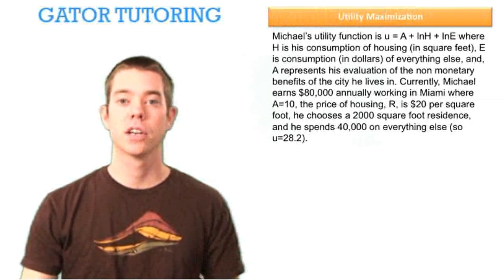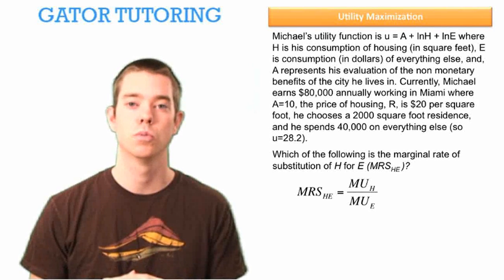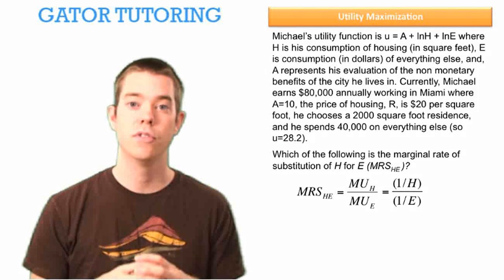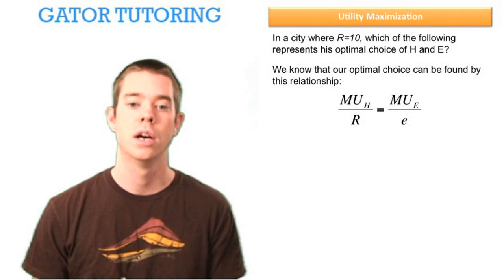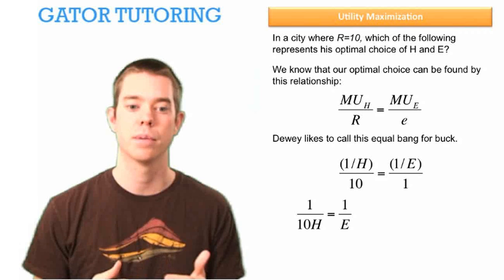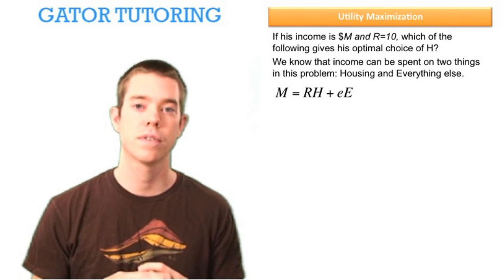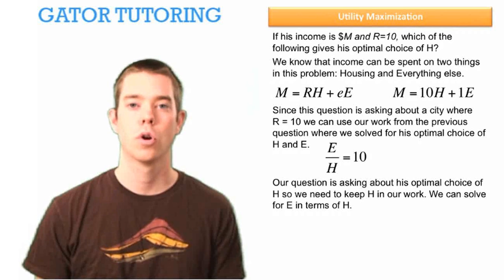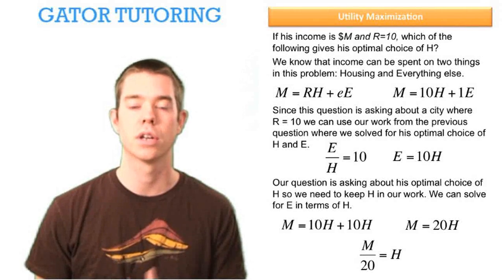Utility maximization - Moving a manager to another city while maintaining utility level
This video explains how to do a Utility maximization problem.